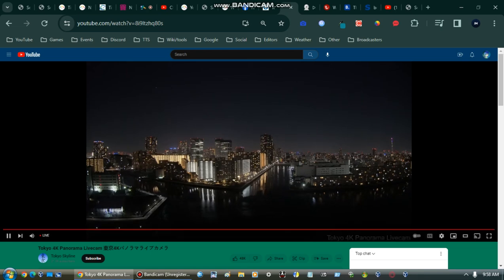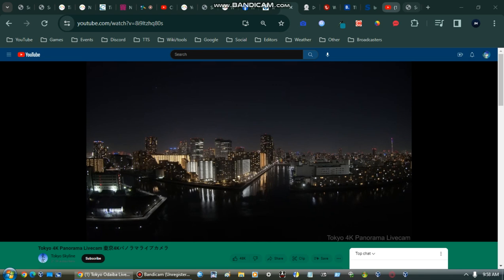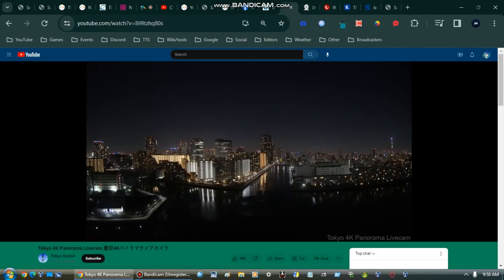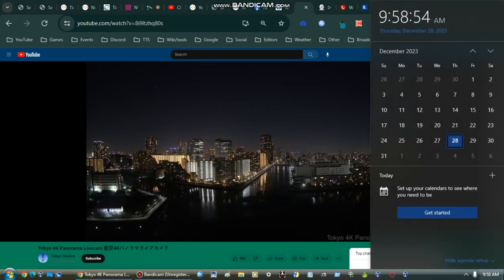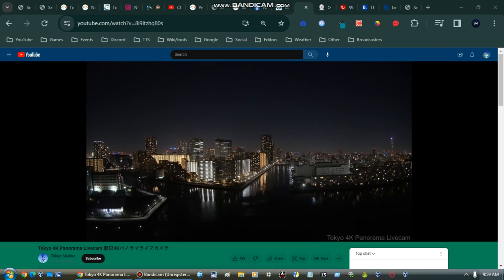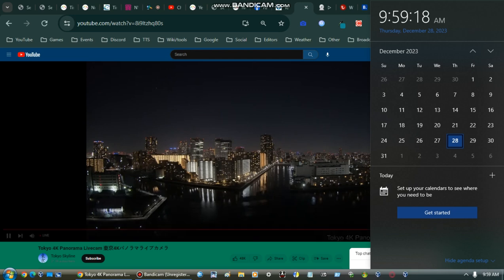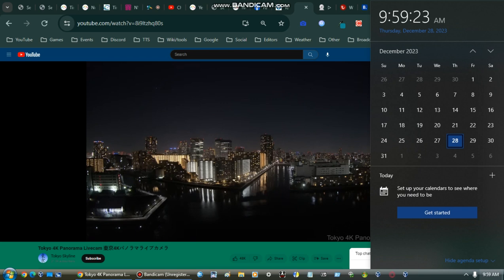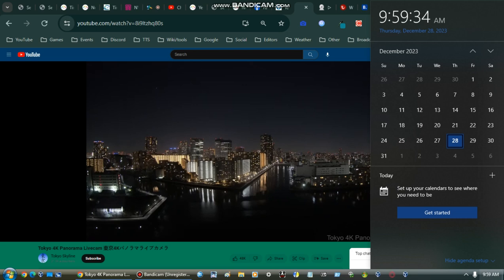Test/Practice #7 - Tokyo, Japan